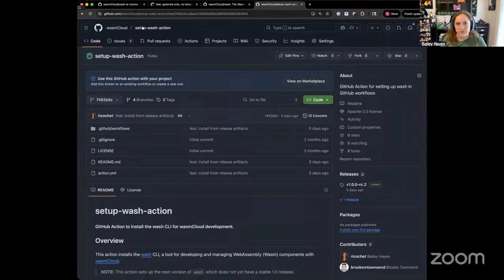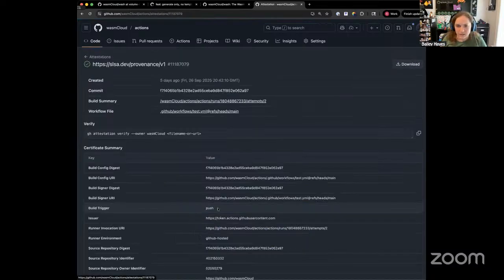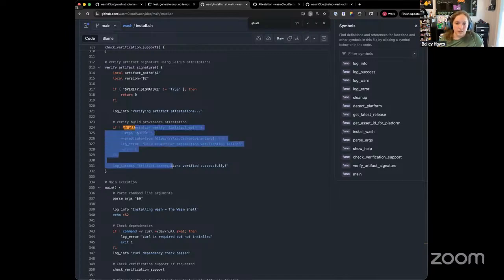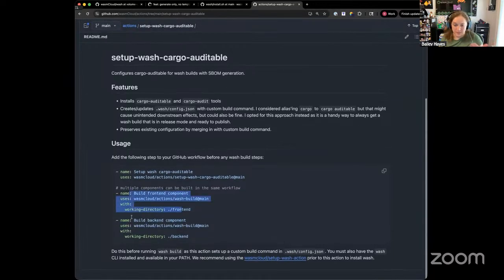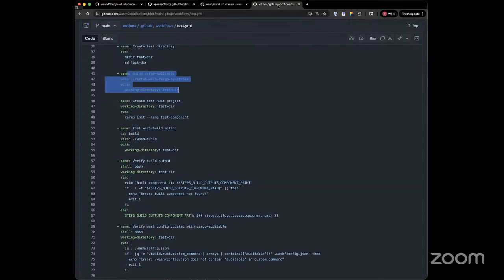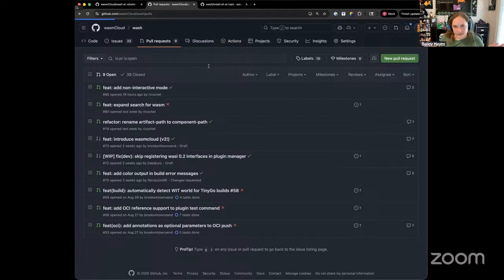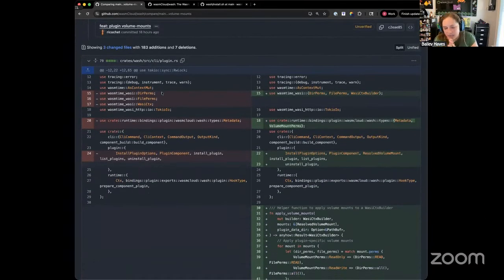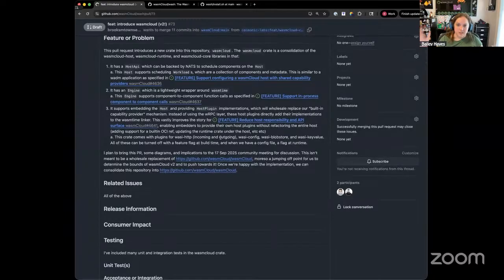wasmCloud News: GitHub Actions Toolkit, Wash Attestation & WebGPU | wasmCloud Community (1 Oct 2025)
wasmCloud news from the Oct 1, 2025 community call: a GitHub Actions toolkit for wash with build attestation, non-interactive CI mode, and WebGPU AI.

Featuring (Cosmonic): Bailey Hayes, Victor Adossi, Brooks Townsend, Liam Randall
Plus: Colin Murphy (Adobe) · Luke Wagner (Fastly)

CHAPTERS
0:00 Pre-show: porting wasmCloud workloads to Kubernetes
5:22 Welcome to the October community call
6:00 GitHub Actions toolkit: setup-wash and binary attestation
11:40 cargo auditable, SBOMs, and the wash build action
14:10 The publish.yaml example and the GitHub Marketplace
15:27 Why CI matters and the new wash non-interactive mode
17:00 Volume mounts for wash plugins
19:41 Community updates: the next release candidate and time zones
21:35 WebGPU, hybrid AI inferencing, and the wasmCloud vision
26:39 Firefox browser agents and sandboxed personal agents
28:58 Component model alignment and the Firefox update
32:28 October roadmap and the new runtime operator
34:18 Wrap-up: feedback on the wash API

KEY TAKEAWAYS
• The new GitHub Actions toolkit gives a canonical, marketplace-discoverable way to set up and install wash in CI, with plugins, caching, and a one-to-one release cadence tracking the next version of wash (currently beta 9)
• Binary attestation is now built in — the setup-wash action always installs and attests wash from signed binary releases (with SHAs and a provenance chain) using GitHub's native attestation, and you can't opt out of that verification
• SBOM support is opt-in for Rust via a setup-cargo-auditable action; running cargo auditable before wash build embeds an SBOM in the .wasm output so the artifact is immediately attestable, pending first-party SBOM support in upstream cargo
• A language-agnostic wash build action standardizes where artifacts land across toolchains (cargo, npm, and others), and a publish action does OCI publish with attestation enabled — composable from a repo without being on the Marketplace
• A new non-interactive mode lets wash plugins run privileged host operations (like git clone or copy) in CI where there's no TTY to confirm prompts — a prerequisite Bailey hit while building her own plugin
• Volume mounts for wash plugins were proposed to replace the awkward "copy out of scratch" pattern, aligning plugins with the volume-mount concept in the next host and workload spec
• The next version of wasmCloud is roughly two weeks from a real release candidate, with Colin Murphy now a champion for the wasmCloud clocks proposal landing a much-requested time zones API, and Victor making big progress on a second reference implementation in JCO
• WebGPU is emerging as the portable, hardware-agnostic standard for hybrid AI inferencing — with wgpu (Firefox) and Dawn (Chrome) as interchangeable backends — and a Firefox component model update from Ryan Hunt and Luke Wagner is coming at the end of the month